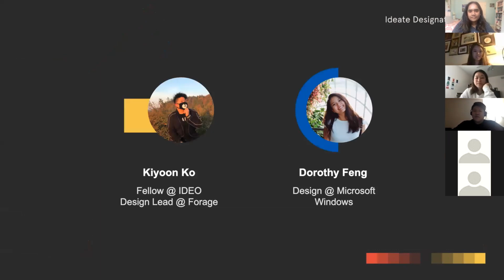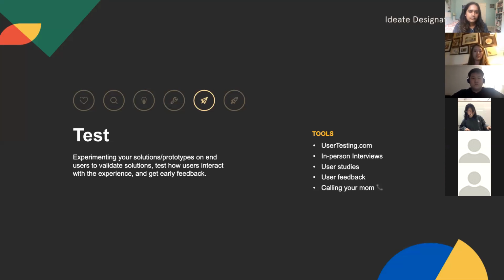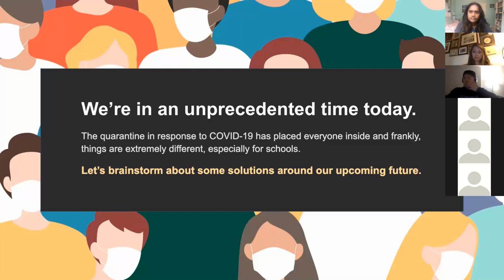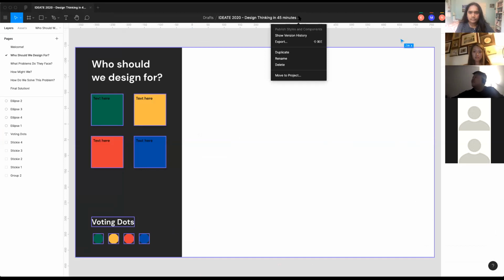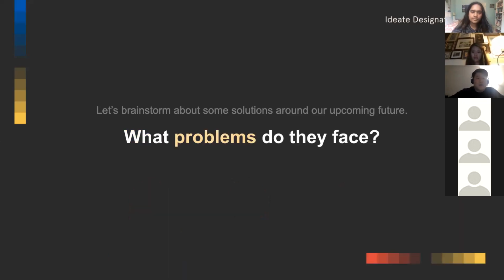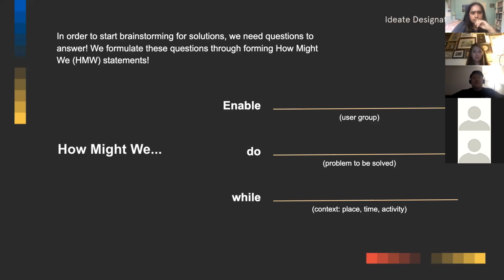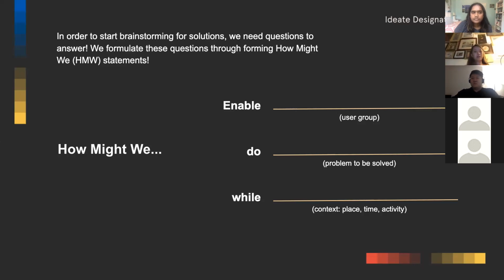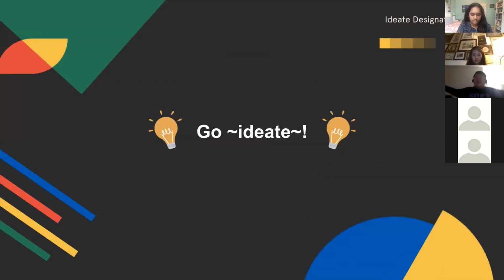IDEATE 2020: Design Thinking Workshop w/Dorothy Feng and Kiyoon Ko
Design Thinking as a concept makes perfect sense as a principle but how is it actually used? Join us in learning how IDEO, Facebook, and other design teams apply Design Thinking in their everyday problem solving!

Kiyoon (Yoon) is the Design Lead at Forage, a startup consultant, and a current Fellow at IDEO CoLab. Previously, he worked as a software engineer and a product manager at Microsoft and Boomerang. As a Duke graduate, he founded Catalyst, a tech-enthusiast organization, organized HackDuke, and started IDEATE with Dorothy Feng in Spring 2016. A strong advocate for creating a user-centric design culture, Yoon often drives product development directions by facilitating design thinking sessions, supporting product decisions with user research, and crafting stories to solve the users' pain points. Dorothy graduated from Duke in 2018 as a Psychology + CS major and currently works at Microsoft as a UX Designer. She loves empathizing with people and the world around her and integrating that into her design process.